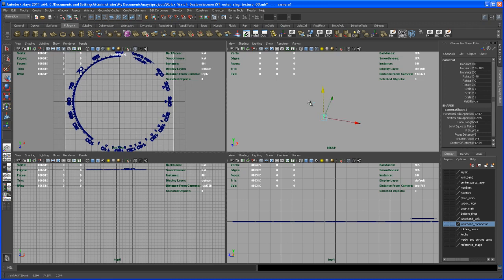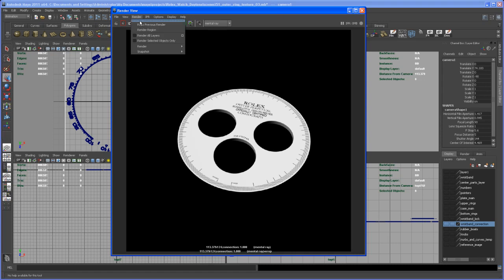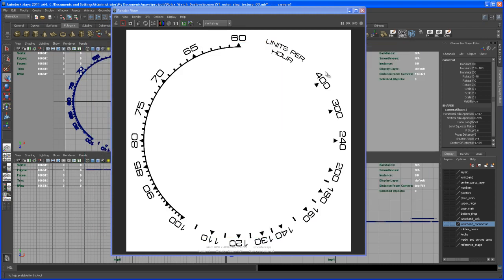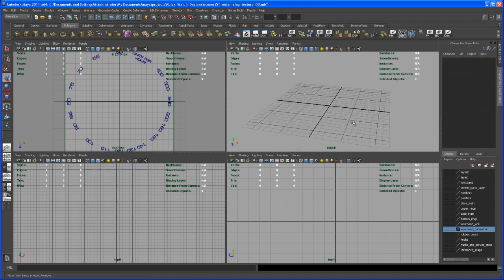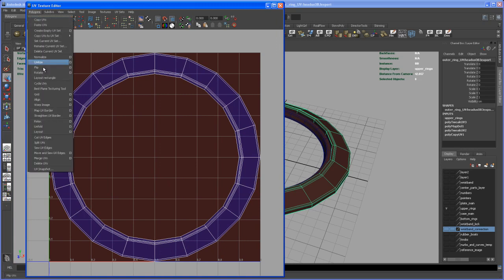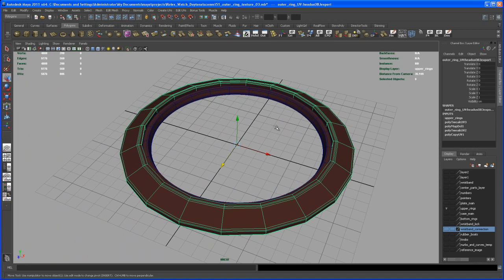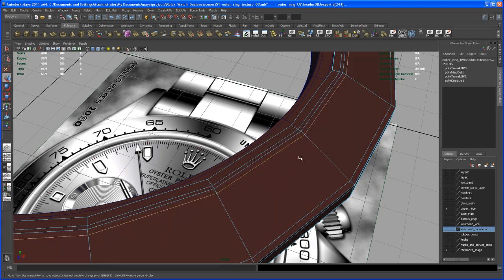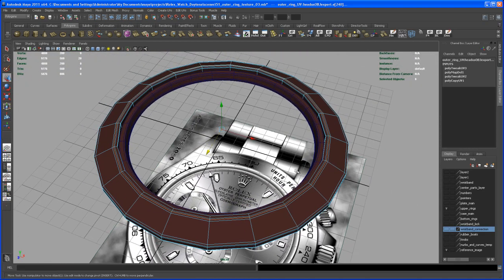Modeling tutorial in Maya - ROLEX DAYTONA watch - Part 52: outer ring shader